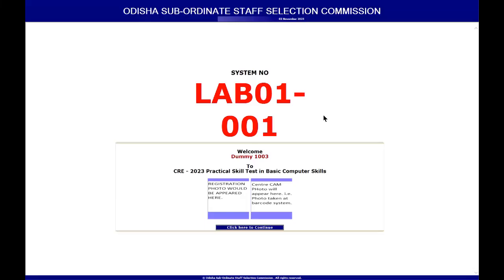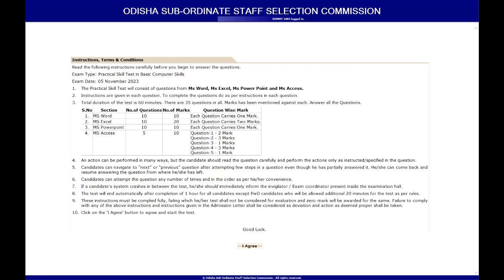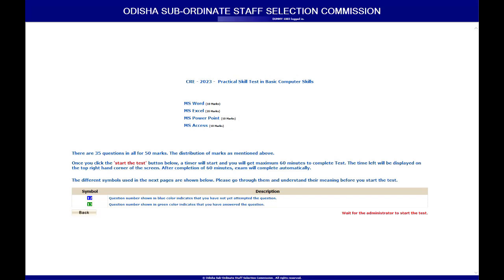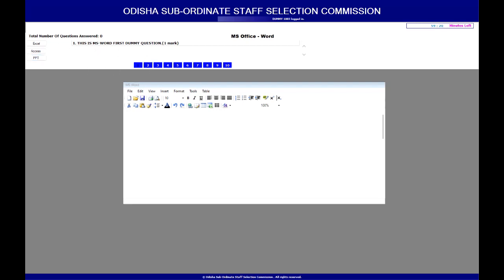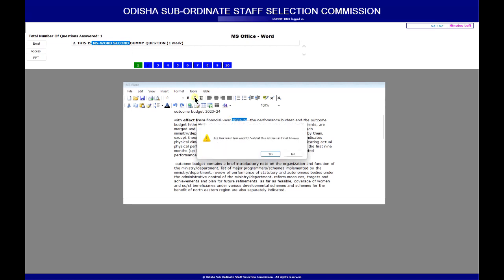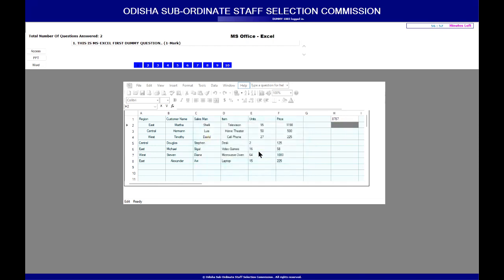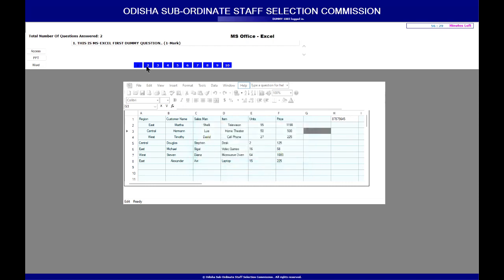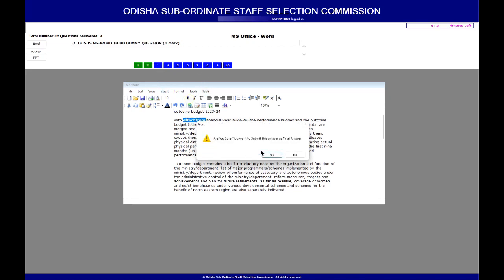OSSSC PRACTICAL SKILLS TEST VIDEO PEO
PEO practicals video